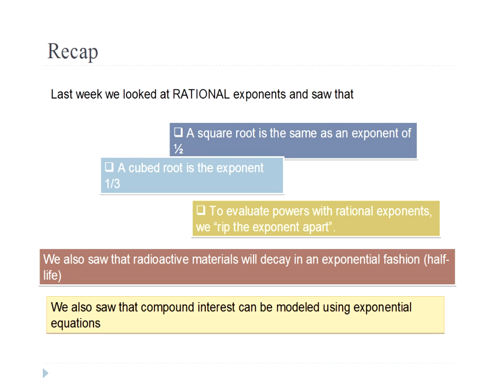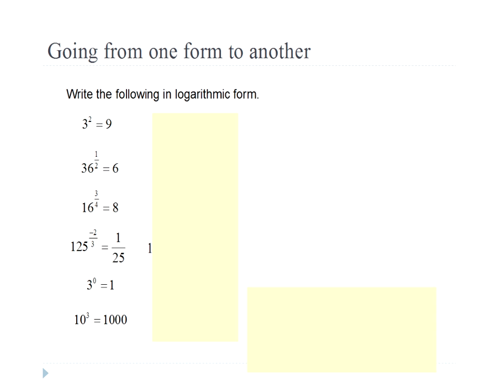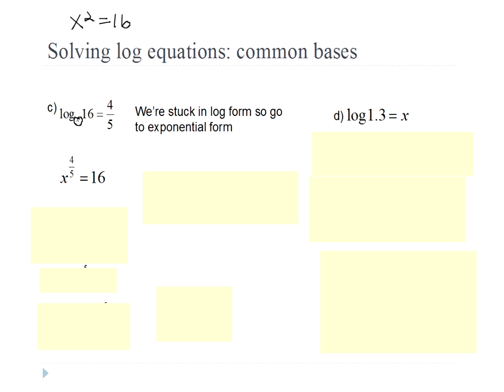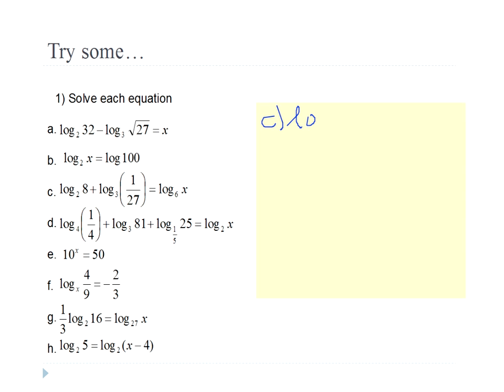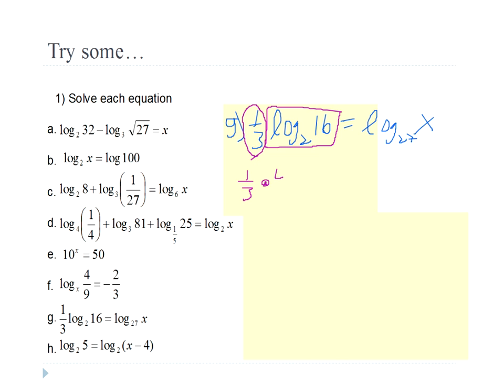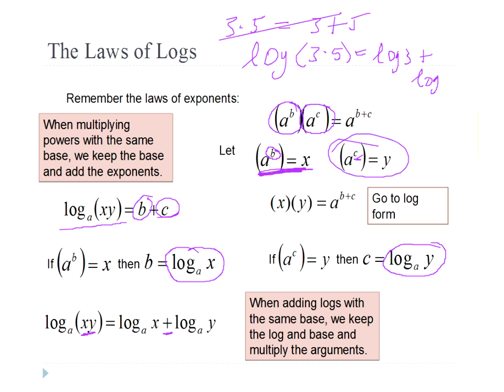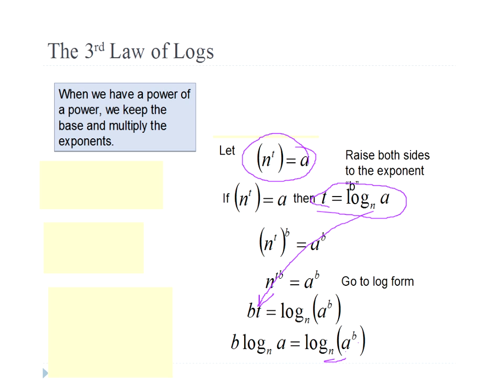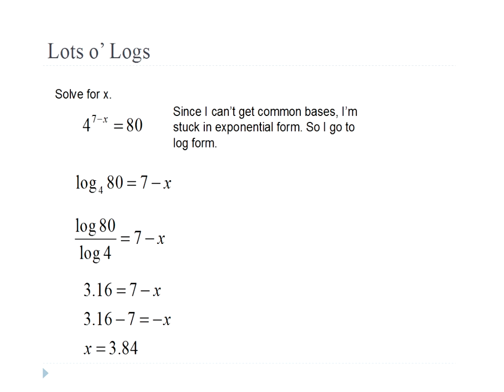Interesting Questions & "Undoing" Exponents:Logs